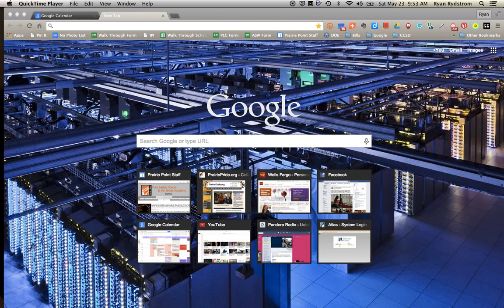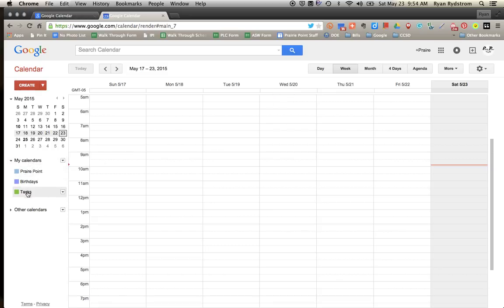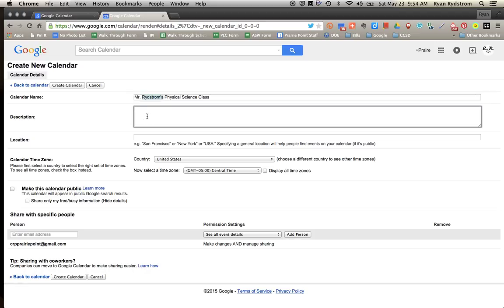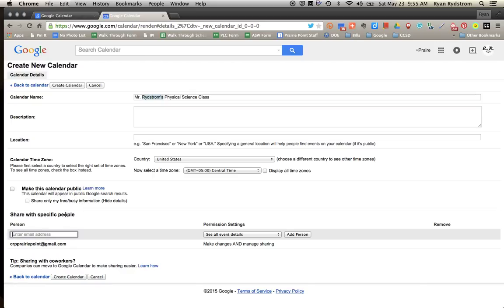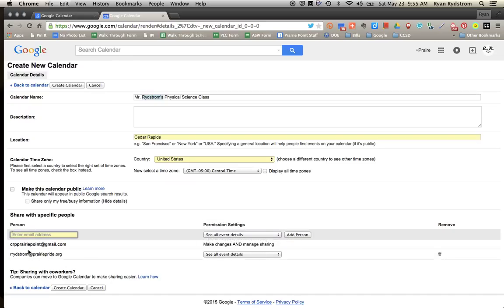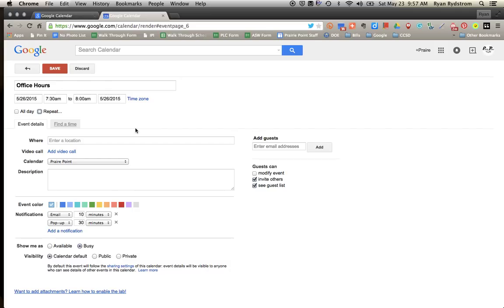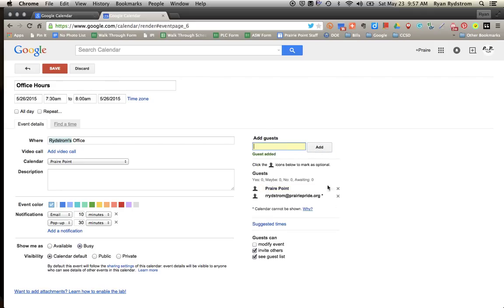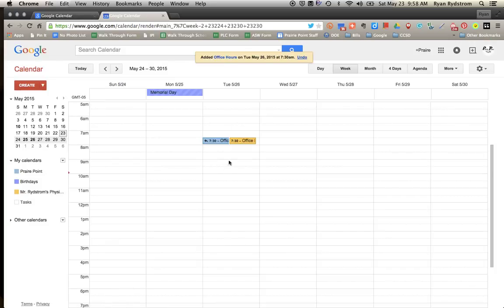Google Calendar Module#1: Creating a Calendar and Event